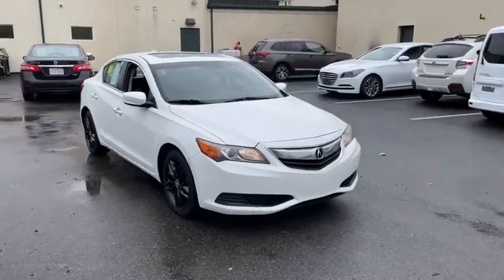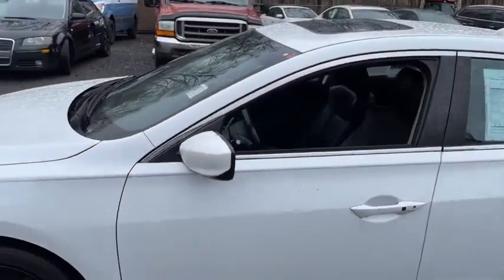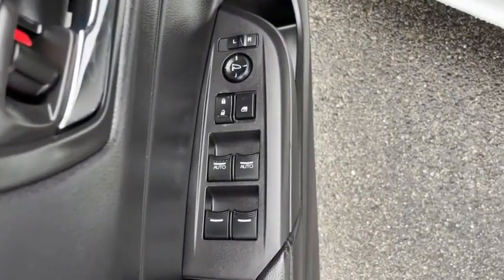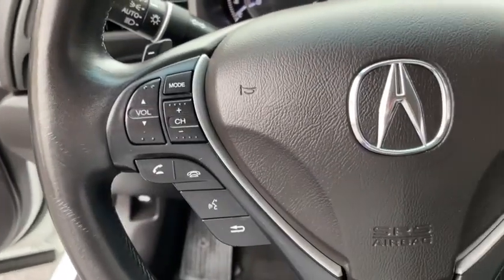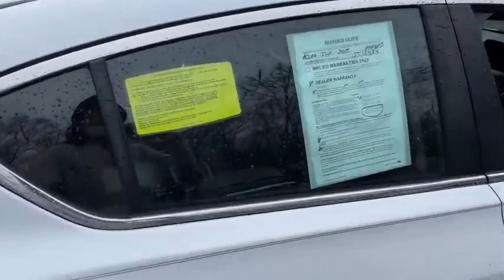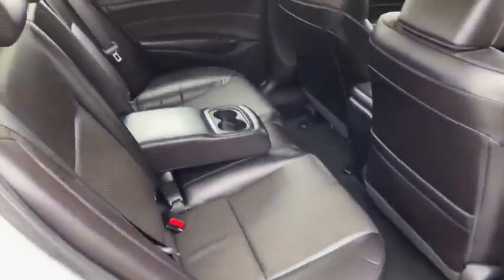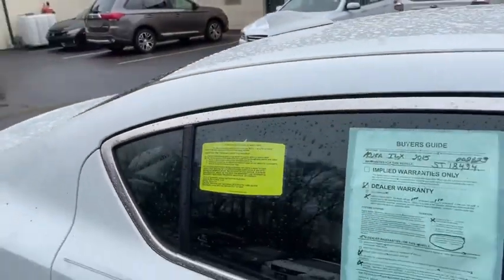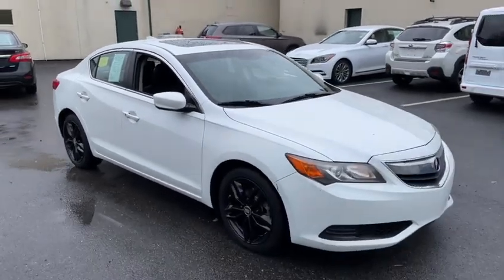2015 Acura ILX Fall River, Dartmouth, New Bedford, Wareham, MA, Tiverton, RI 18434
White  2015 Acura ILX available in Fall River, Massachusetts at Prestige Auto Mart 1. Servicing the Dartmouth, New Bedford, Wareham, MA, Tiverton, RI area.